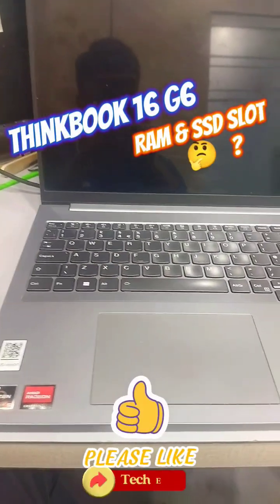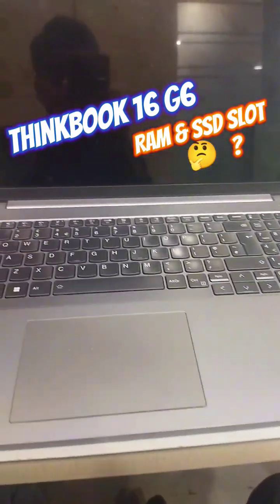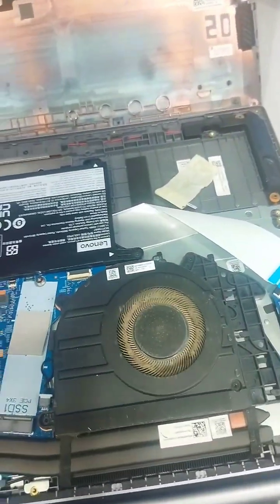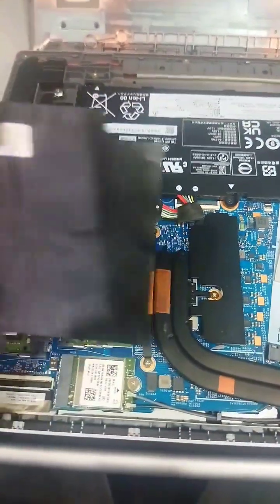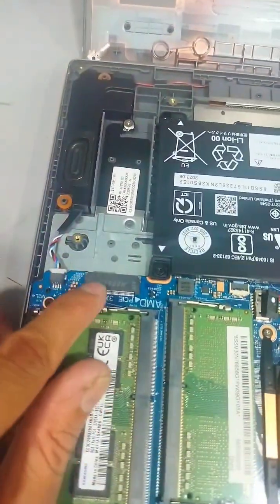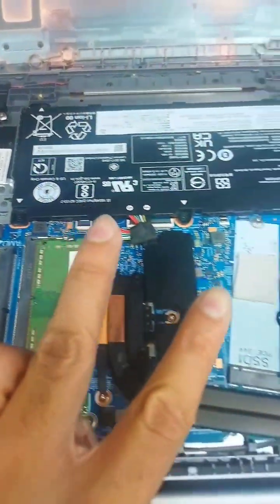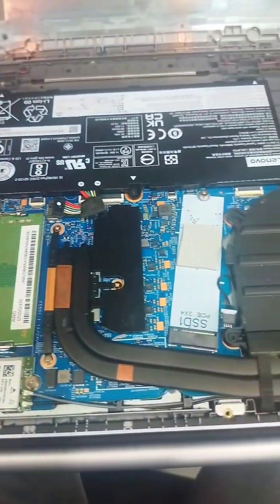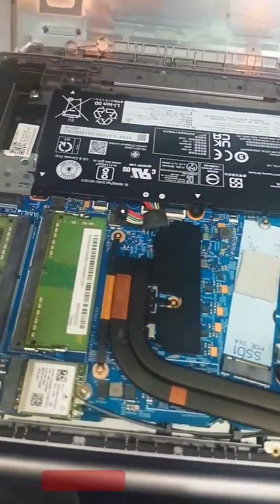ThinkBook 16 G6: RAM and SSD Upgrade Options | Tech Error